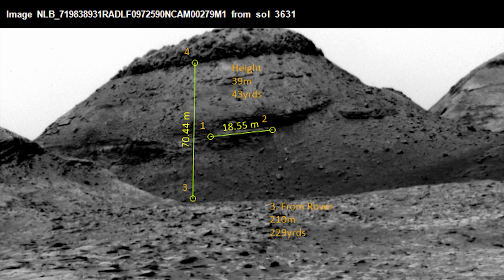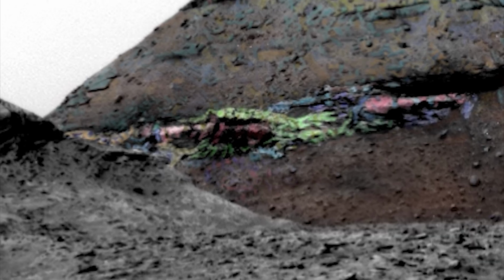Discover the Hidden Secrets of Mars: Are There Artificial Structures? | New Evidence Unveiled!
A review of images from NASA Mars rovers that strongly suggest there are artificial objects on Mars, which means life.   Geometric shapes such as square and rectangles, flowing water, and concrete are shown here.  What is going on with NASA and Mars?

Uncovering the Mysteries of the Red Planet: Is Mars Home to Artificial Structures?
Are you ready for an enthralling adventure through the cosmos? In this captivating video, we invite you to journey alongside us as we explore the tantalizing possibility of extraterrestrial structures on Mars. With NASA's extensive collection of images from the Mars rovers at our disposal, we delve into the potential signs of artificial constructs on the Martian surface. This isn't just another space exploration video; it's a deep dive into the irrefutable evidence that could transform our understanding of life beyond Earth!

Why You Can’t Miss this Video:
The enigma surrounding Mars has fascinated scientists, researchers, and enthusiasts for generations. Recent observations and explorations have led many to propose that we might not be alone in the universe. The hypotheses range from geometric shapes resembling squares and rectangles to evidence of flowing water—all of which could suggest the existence of artificial structures crafted by intelligent beings. In this video, we break down these theories and consider the implications they have on our quest for knowledge about life beyond our planet.

What Awaits You in This Video:
- Stunning Visuals: Feast your eyes on breathtaking images and graphics compiled from NASAs Mars rovers, highlighting unexpected patterns and anomalies that raise eyebrows across the globe.
- The Case for Artificial Constructs: Delve deep into compelling theories surrounding the existence of these structures. What could they reveal about intelligent life? We examine multiple angles from scientific analysis to popular mythos.
- Inside NASA’s Perspective: Understand NASA's official stance on these findings and how it syncs (or clashes) with the broader scientific community’s views on extraterrestrial life and phenomena.
- An Analytical Approach: Together, we'll analyze if these intriguing findings are mere coincidences or if they lead us closer to solving the greater mystery of alien life forms.
- Comparative Landmarks: Experience fascinating comparisons between the shapes observed on Mars and known Earthly landmarks, prompting thoughts on the potential history of intelligent civilizations.

Let’s embark on this exhilarating journey together! Remember, the universe is waiting to reveal its secrets, and you’re part of the adventure!!!